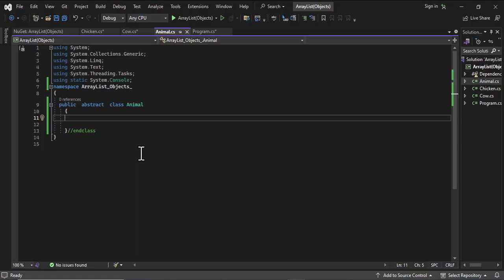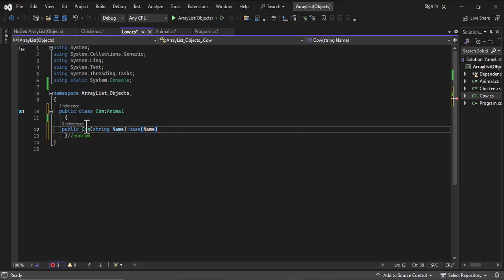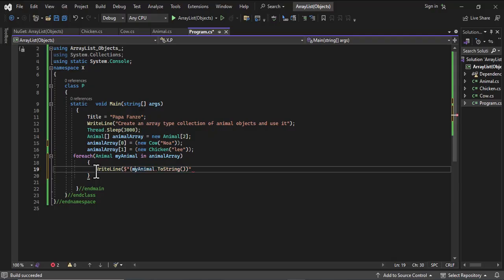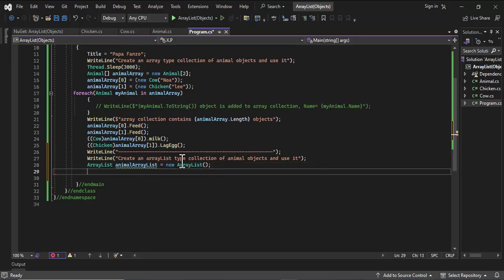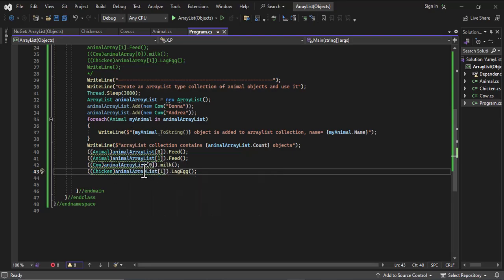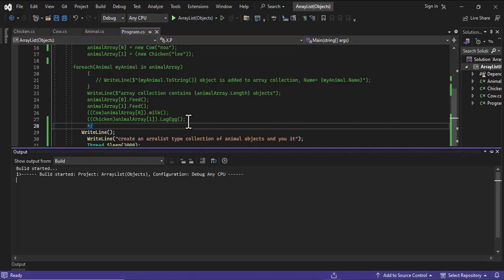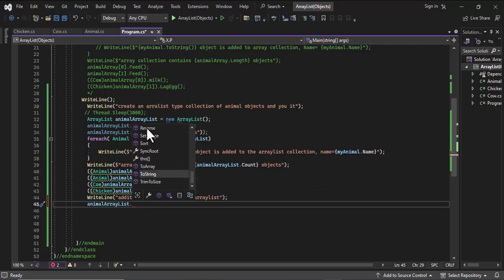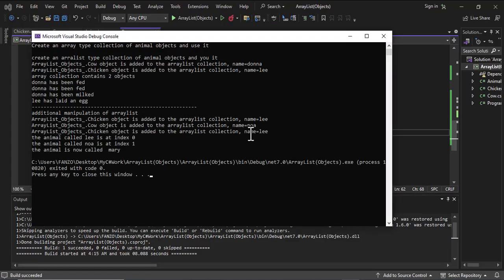ArralistOfAnimals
arraylist in c#